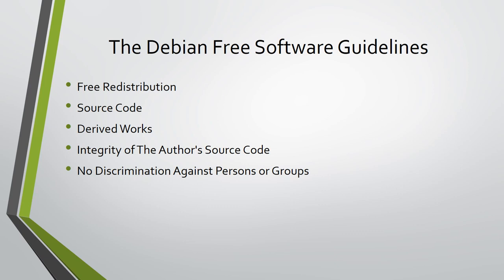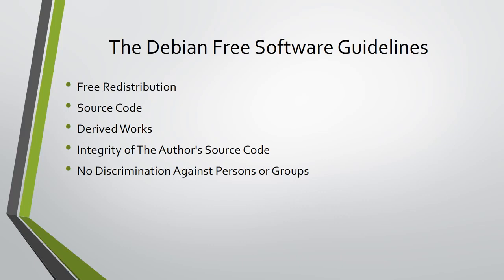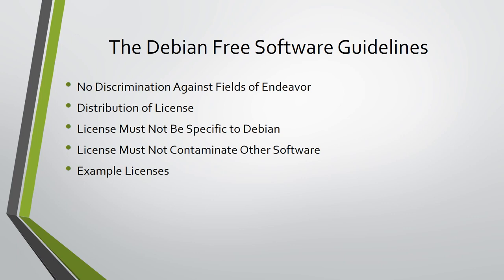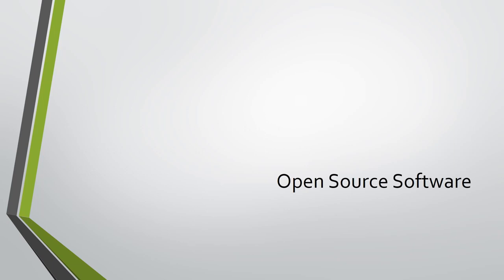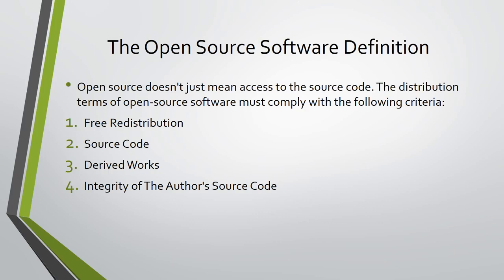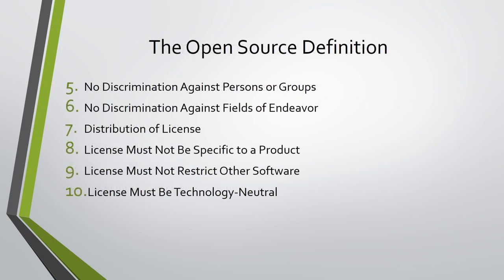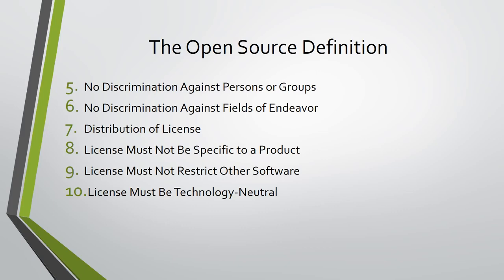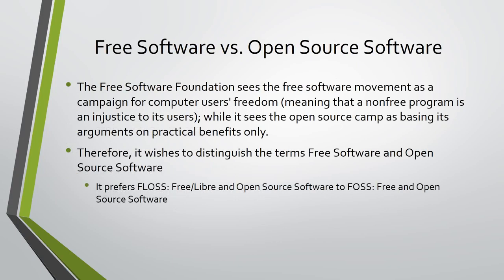FLOSS Lesson 2 Free Software vs Open Source Software 1